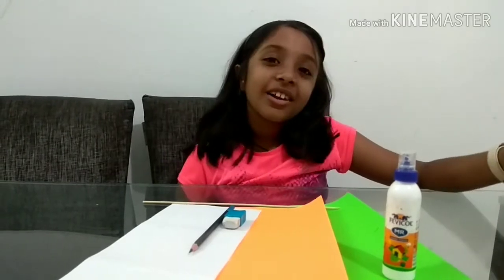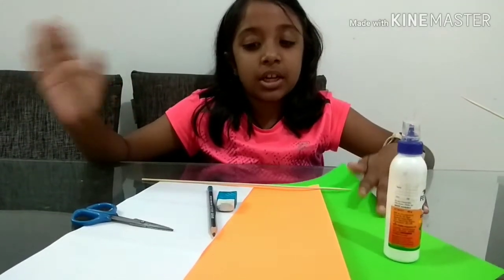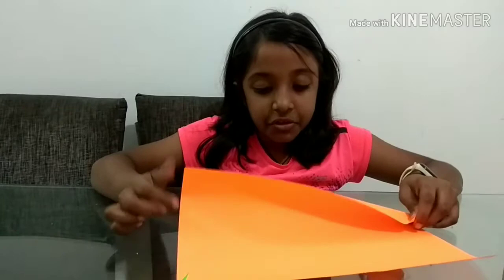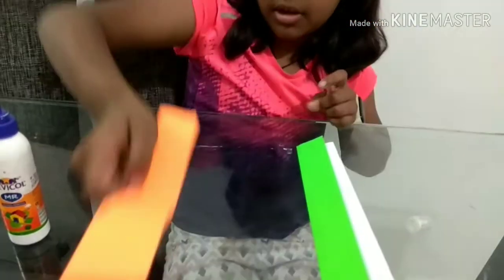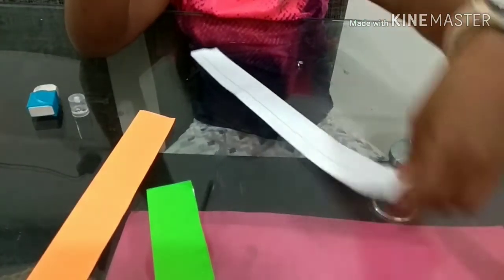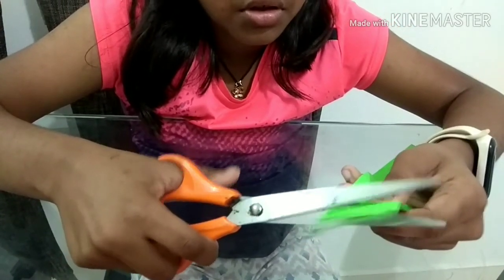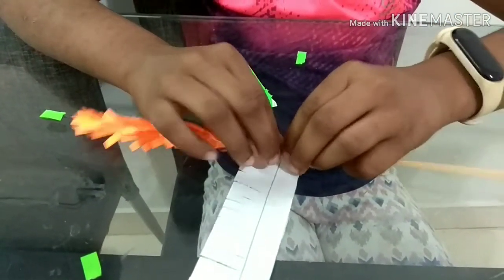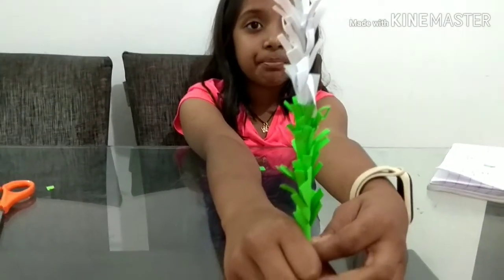Republic Day Craft | Tricolour Paper craft | Independence Day Craft